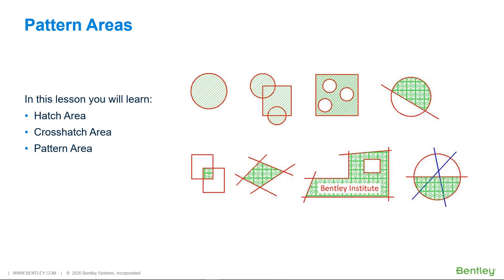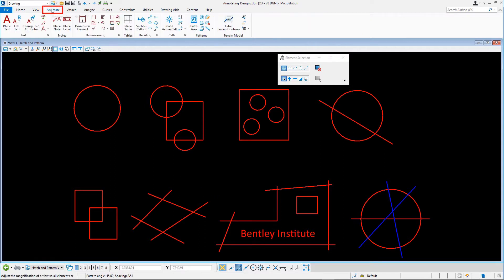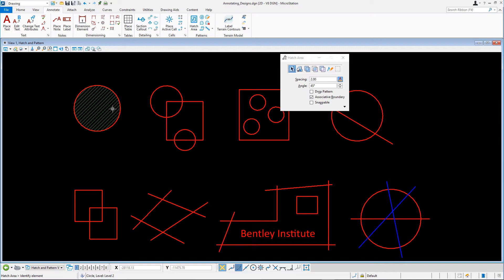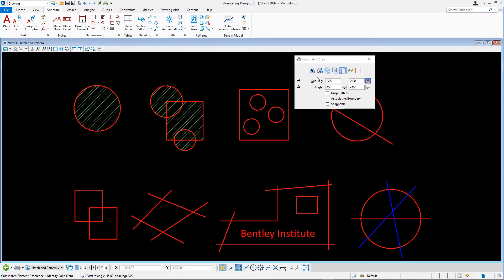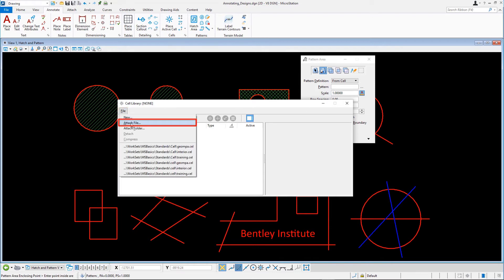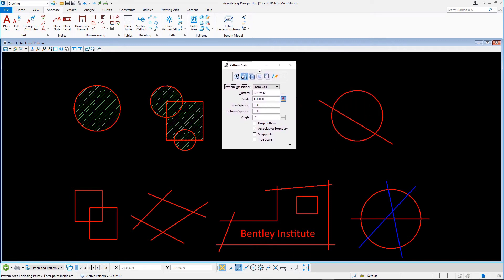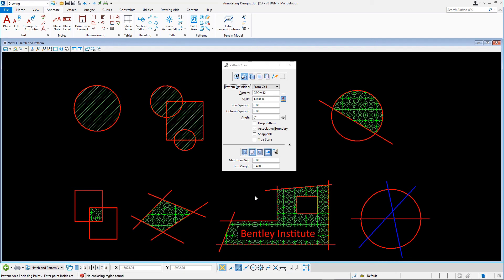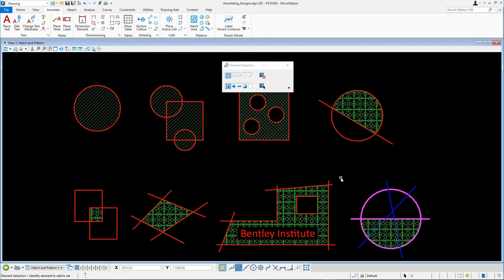7 Pattern Areas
An area can be delineated by using hatching , crosshatching and patterning, collectively referred to as "Patterns" in MicroStation. After watching the video you will be able to use hatching, crosshatching and patterning in a variety of ways.